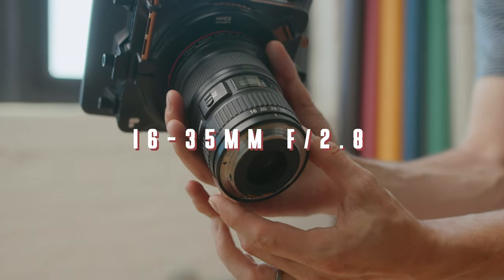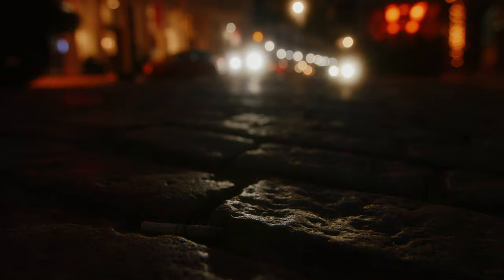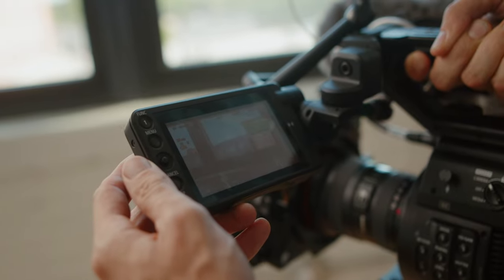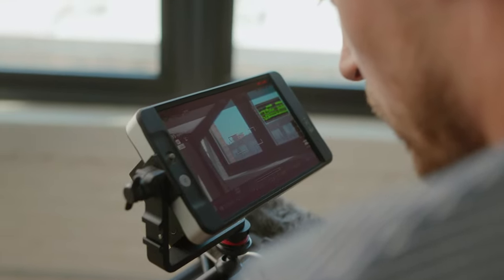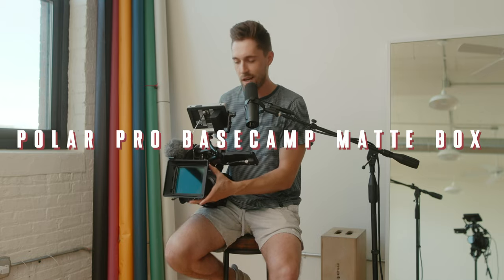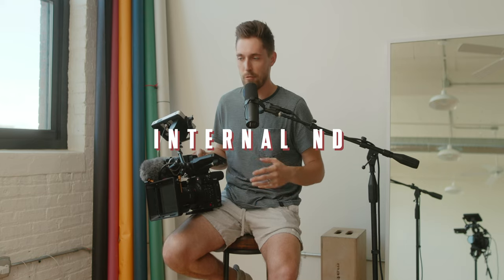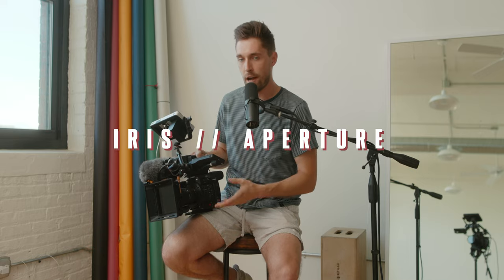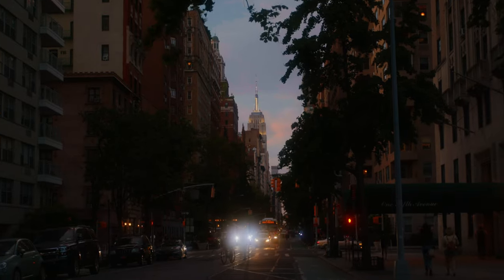NEW YORK CITY - Shot on Canon C200 in RAW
Felt good to just go out and shoot. Hope you can find some time to do so as well!

Get consistent, cinematic color for your footage with my 606 LUT Collection

Looking for an awesome place to deliver photos to clients? Sign up for PIC-TIME with my code ERICFLOBERG and get 1 bonus month when signing up for a paid plan

Do you like the music I use?

Here is the Rec709 LUT I used to convert the flat prores file to color

Main Camera
7-Inch 702 Monitor
Monitor Arm
Monitor Batteries

OTHER STUFF NEEDED FOR THE C200 SETUP:
Camera battery
Condensor Mic
CFAST Memory Card
My 5TB Hard Drive

Much love, Squad Fam
-Eric